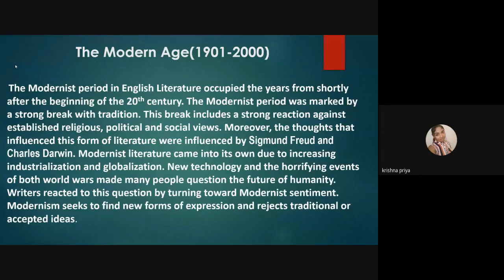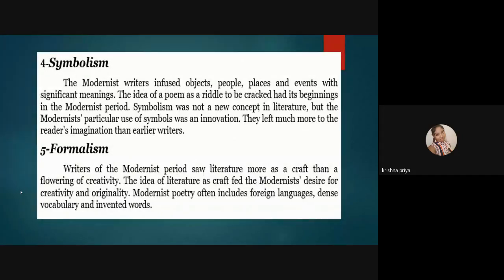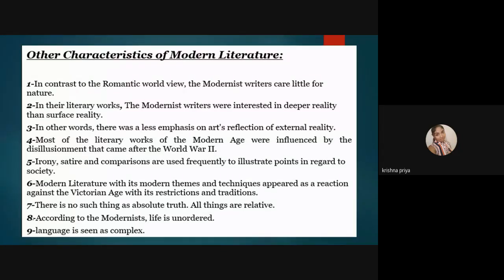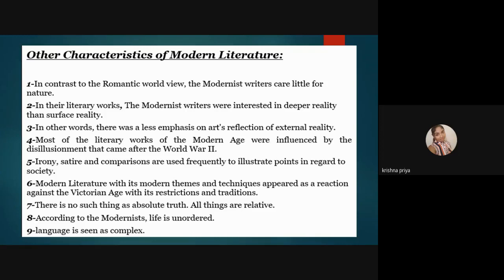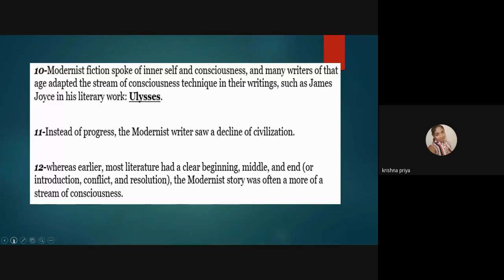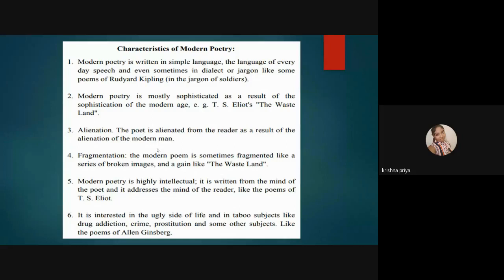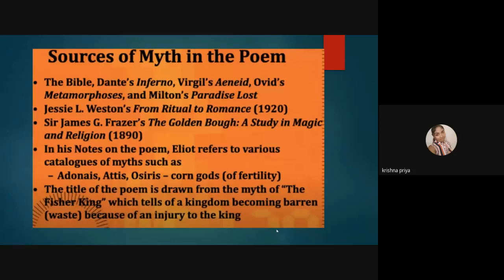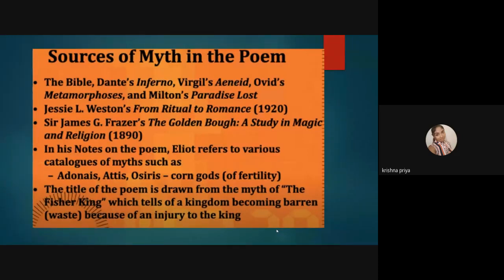MEG 1 9of10 July 2020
MEG 1 (British Poetry)- is a Course in Master of Arts (English) (MEG) under School of Humanities (SOH).

This video is the recording of the Online Counselling session held for January 2020 learners at Regional Centre Cochin.